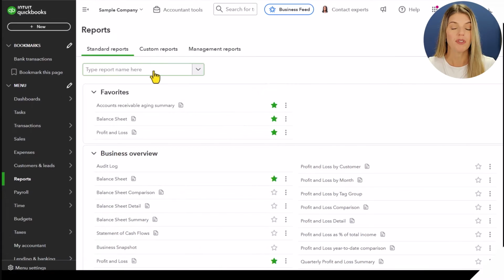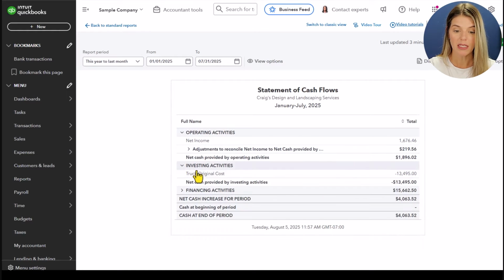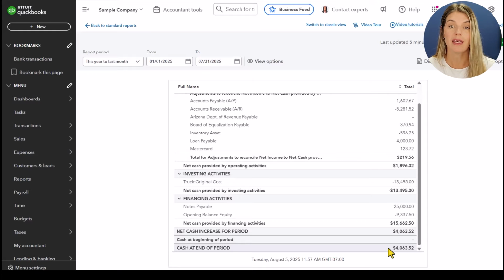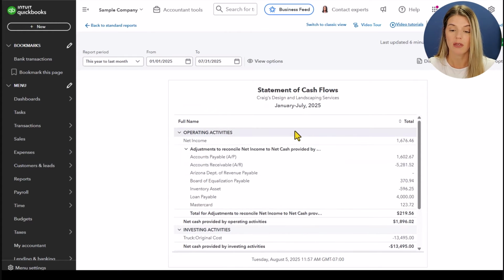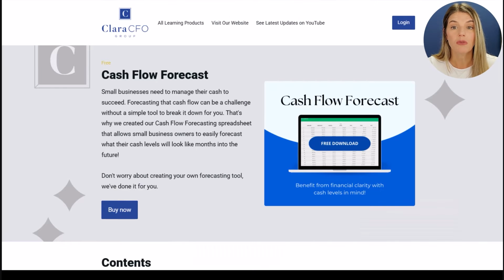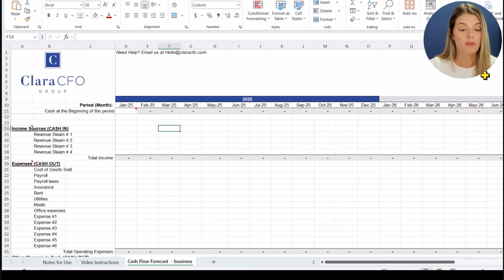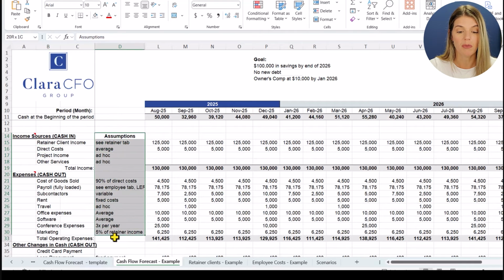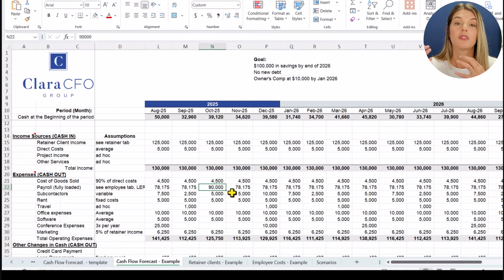Stop Confusing These Cash Flow Reports!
Many business owners confuse a statement of cash flows with a cash flow forecast — but they serve very different purposes in managing your business finances.

Hannah Smolinski, CPA, breaks down how the statement of cash flows gives you a historical view of your cash movements, while a cash flow forecast helps you plan ahead and make informed decisions.

Whether you’re trying to figure out where your money went or predict where your cash will be in the next six months, this video will give you the clarity you need.

In this video you will find:
0:00 Intro
0:30 The Common Cash Flow Misconception
1:13 What is a Statement of Cash Flows
3:20 Statement of Cash Flows Example
3:53 Operating, Investing & Financing Activities Explained
6:12 How to use Statement of Cash Flows Report
7:13 Statement of Cash Flows vs Profit & Loss
8:27 Statement of Cash Flows vs. Cash Flow Forecast
10:05 What is a Cash Flow Forecast
11:22 Cash Flow Forecast Template Walkthrough
13:43 Using Forecasts for Scenario Planning
14:39 Key Differences Recap & Final Advice